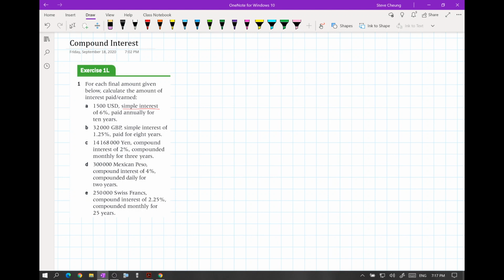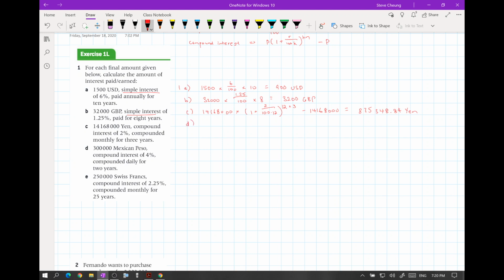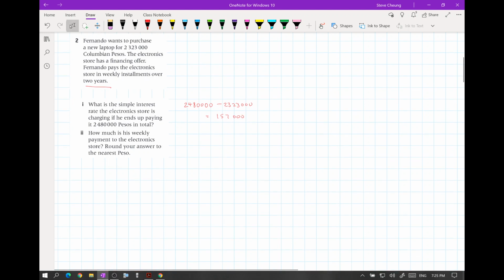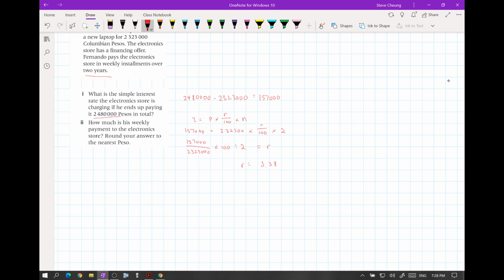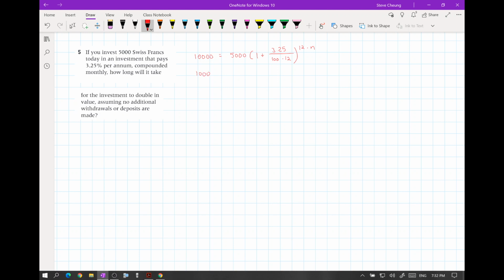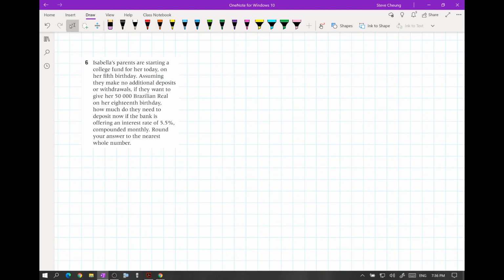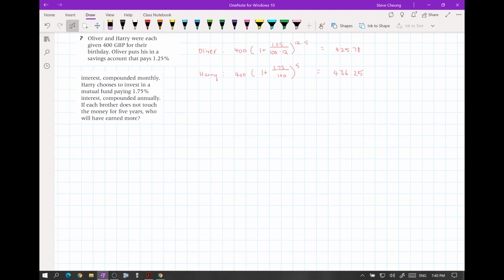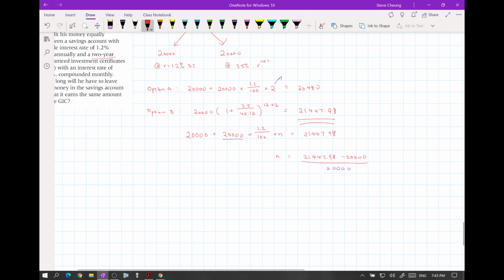Compound Interest Ex. 1L